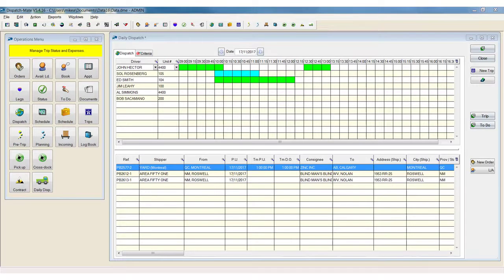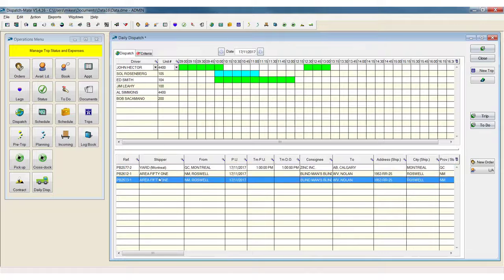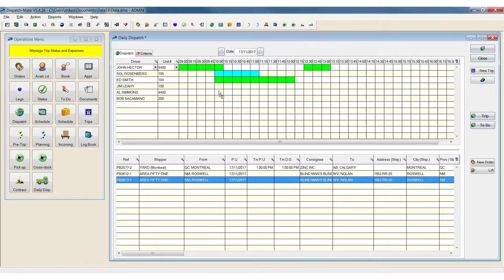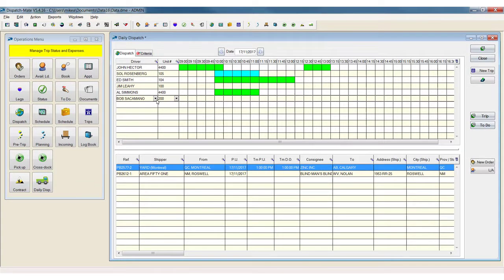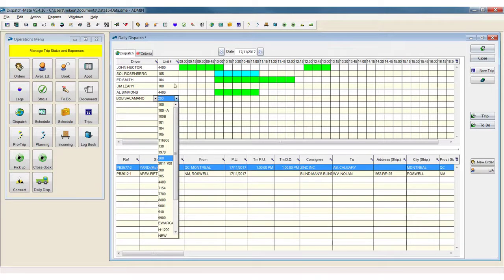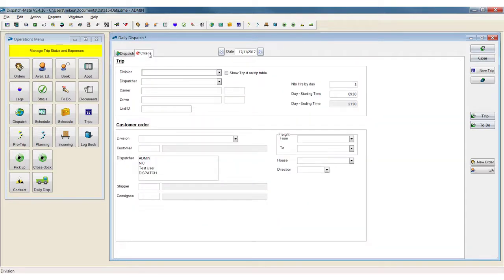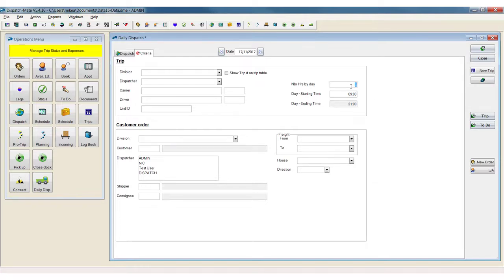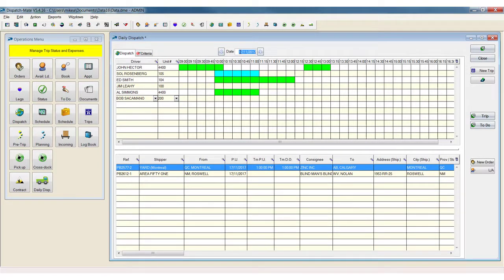Operations: Daily Dispatch Demo | Infosite Dispatch-Mate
This video presents the Daily Dispatch Board in Dispatch Mate.